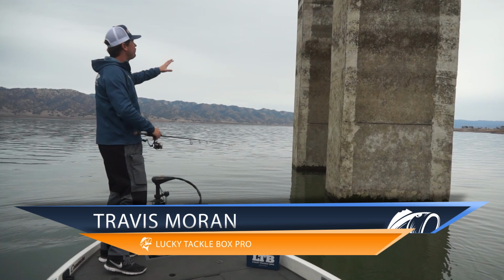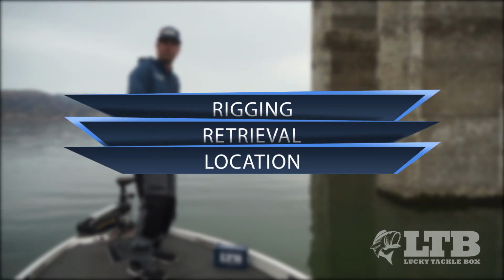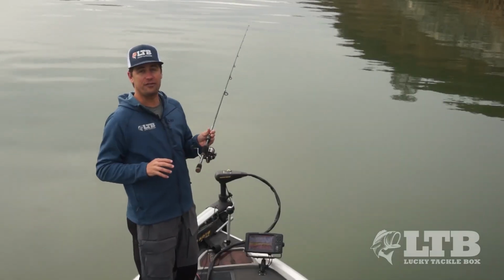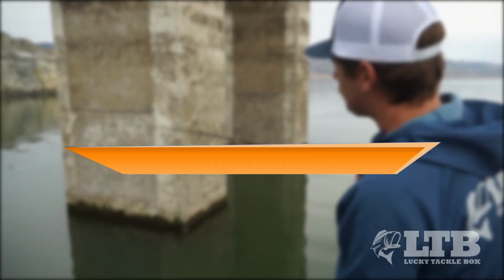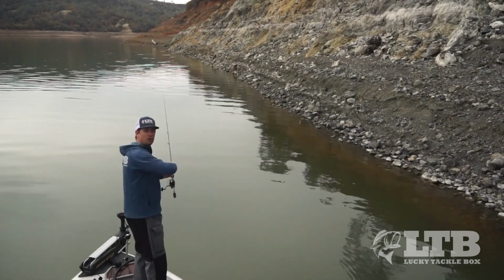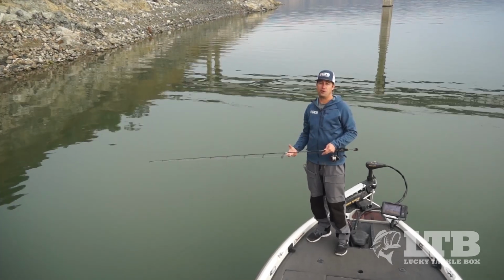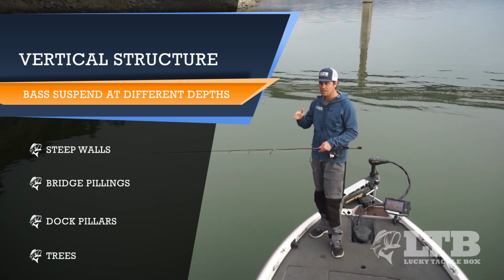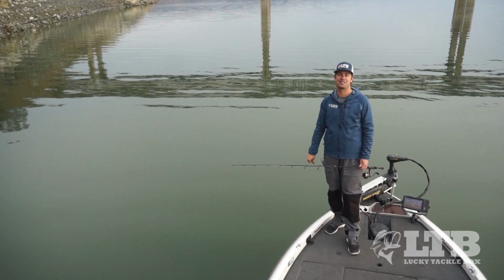How To Fish Vertical Structure: Lucky Tackle Box Tips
In this video, you'll learn how to fish vertical structure and steep rocky bluffs for winter-time bass.

We'll show you how with Cabin Creek's Small Salty Spider Parts paired their jig-head from December's Lucky Tackle Box.

Limited time: Get a BassXL box for the price of a Regular.